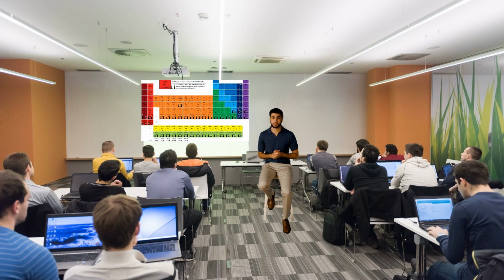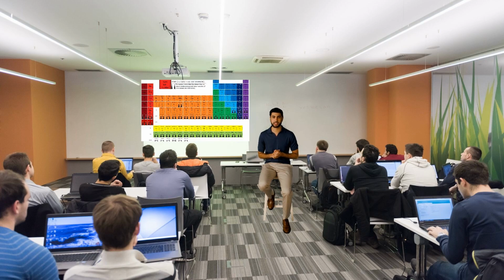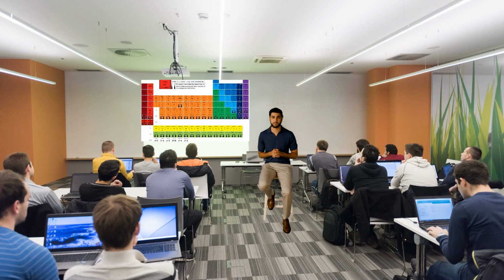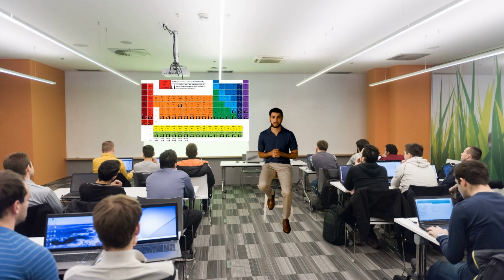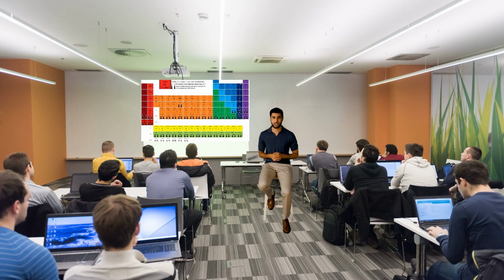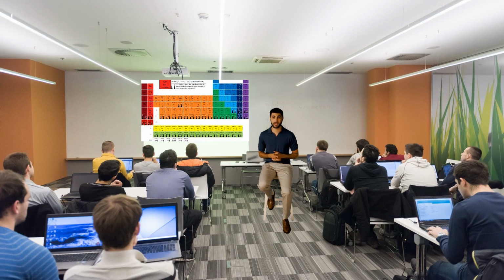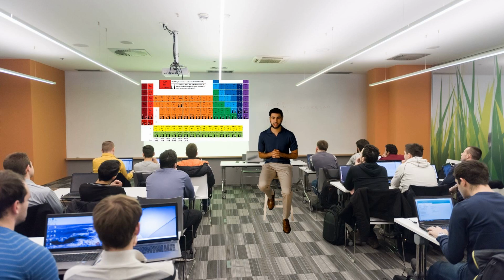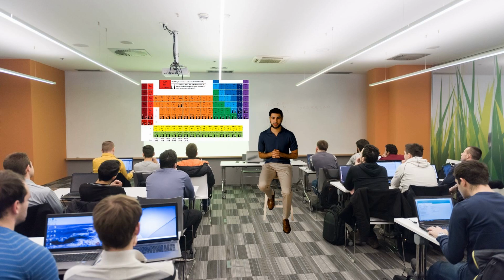The Most Boring 🥱Periodic Table Lecture 🥱 Ever! (Perfect for Sleep, Study, or ASMR Relaxation) 😴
Do you remember that high school chemistry teacher who spoke in a calm, steady monotone, while your eyes slowly glazed over the wall-sized periodic table? That half-lit classroom. That smell of dry-erase markers. That hypnotic voice describing atomic numbers and electron shells? We brought it back — but this time, on purpose.

This super slow, ultra-boring periodic table lecture was made to help you fall asleep, study in peace, or simply relive the oddly comforting experience of learning… nothing urgently. Delivered in a deliberate, low-pressure voice with no surprises, this video is a sleep-safe, ASMR-friendly journey through all 118 elements and their unexciting friends: trends, groups, history, and real-world uses.

📌 Whether you:
• Can’t sleep because your brain won’t shut off
• Crave the nostalgia of classroom boredom
• Need background noise that won’t distract you
• Or just want to finally understand the periodic table… but slowly

This video is here for you.

🛏️ What You’ll Get:
• Gentle repetition of atomic structure, group names, and element properties
• Zero sudden sounds, music, or ads
• Monotonic, classroom-style narration designed to trigger passive listening
• Proven relaxation through non-engaging cognitive rhythm
• Subtle ASMR effects — without trying to be ASMR

🧪 Topics Include:
• The layout of the table… explained in excruciating detail
• Group-by-group breakdown… one painfully quiet step at a time
• Trends like electronegativity and ionization energy… endlessly dry
• Lanthanides and actinides… in case you’re still awake
• Real-world uses of elements… delivered without enthusiasm

So, dim the lights. Curl up in a warm blanket. And prepare to float off to sleep, guided by the soft drone of chemistry you never thought you’d miss.